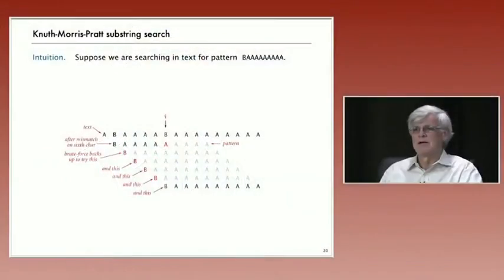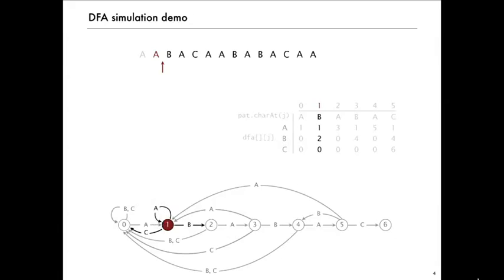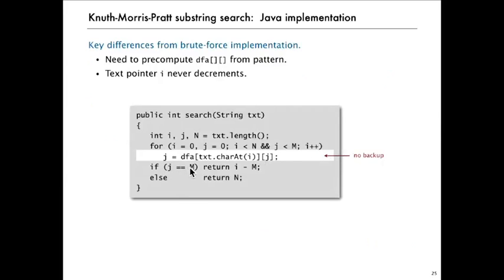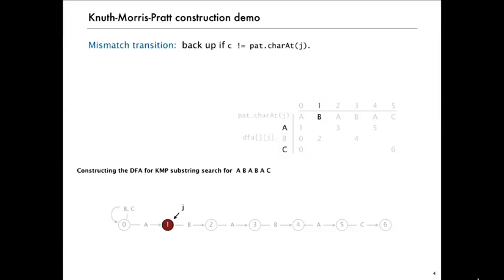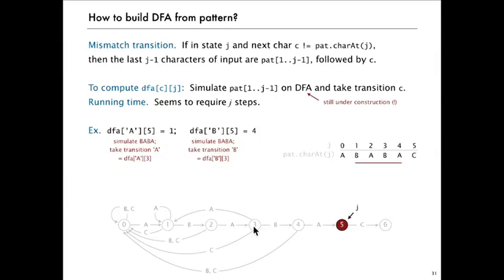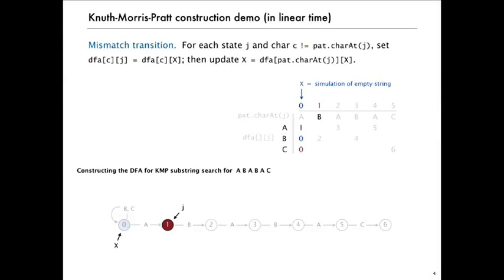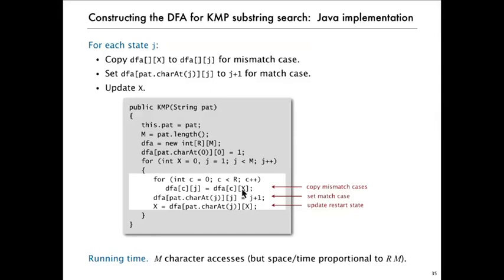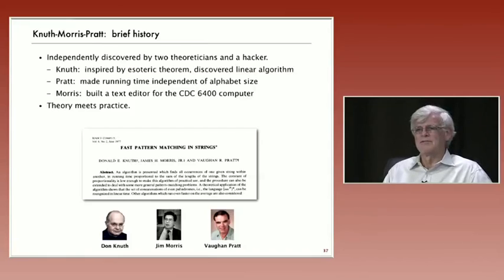Substring Search Knuth Morris Pratt 33 14